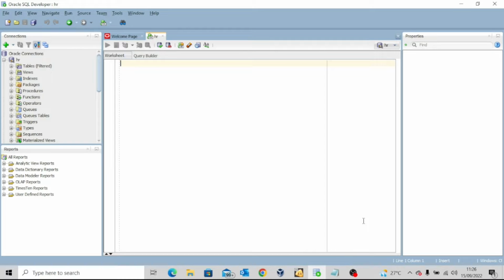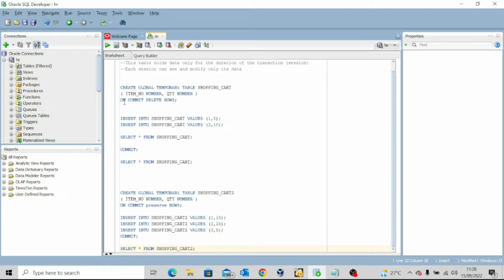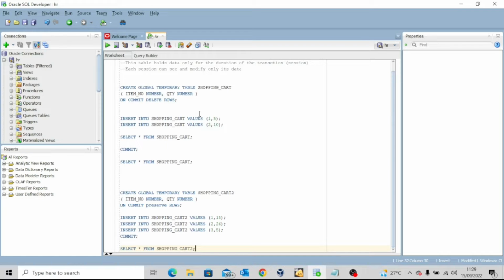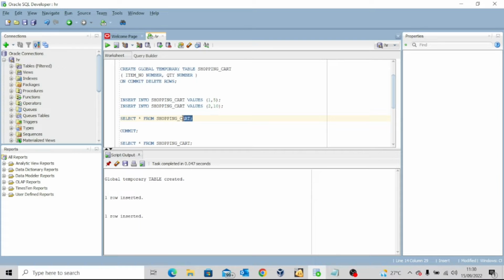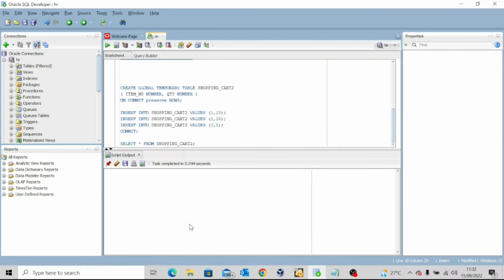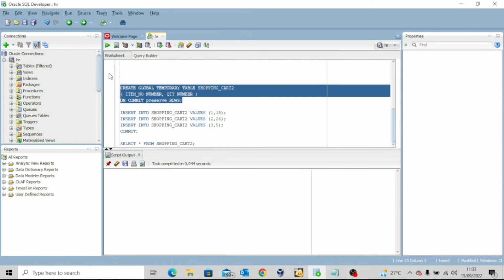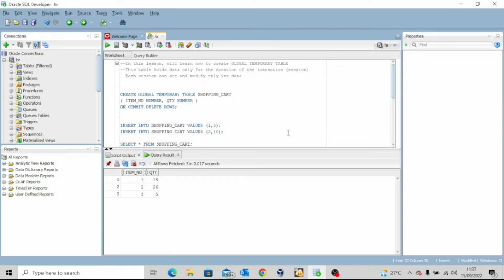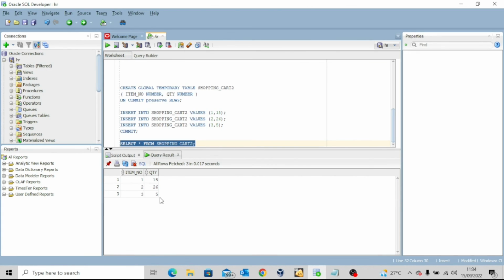GLOBAL TEMPORARY TABLE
Sometimes, you do not need to create a regular table for certain applications. A temporary table will do just fine. A typical example is that of a shopping cart in an E-commerce website. Watch this videos for more details.